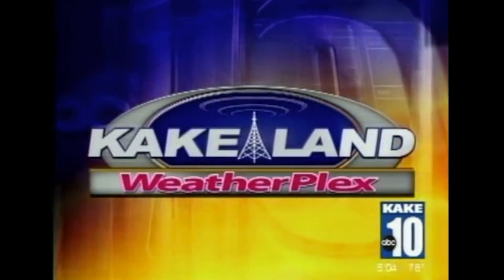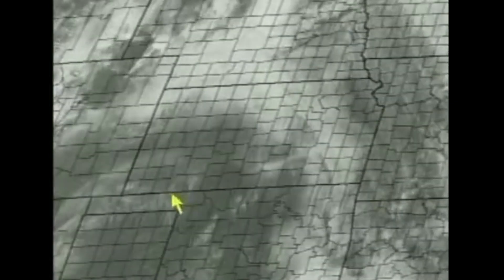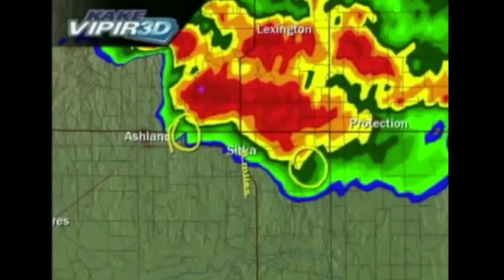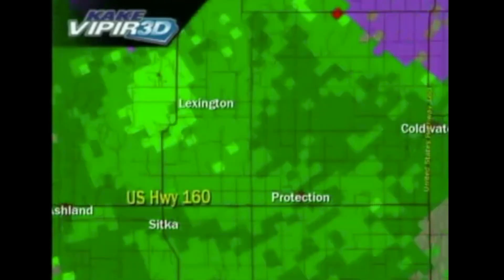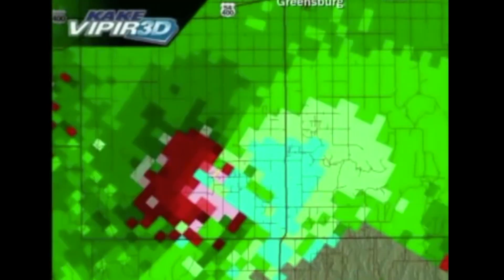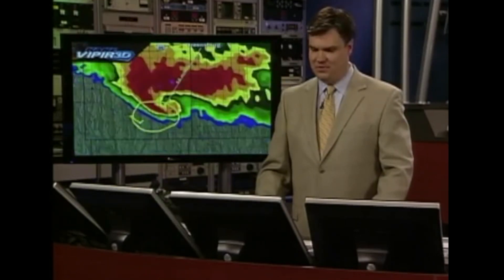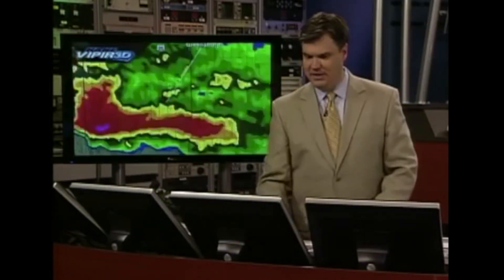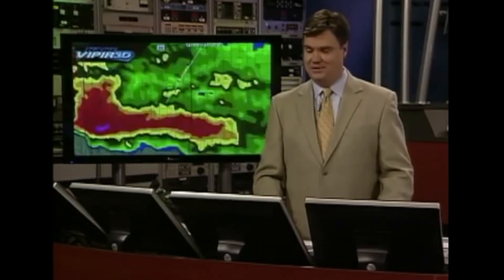2007 Greensburg tornado forecast and coverage after the storm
2007 Greensburg tornado forecast and coverage after the storm